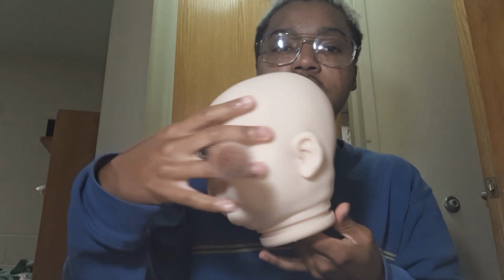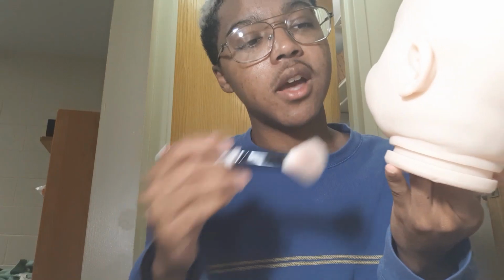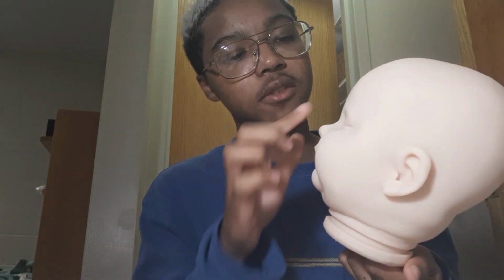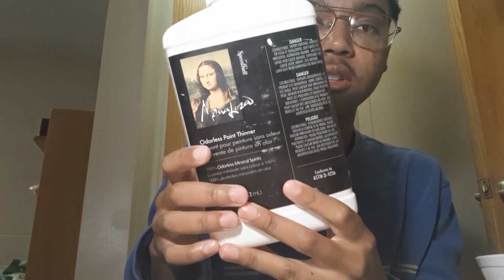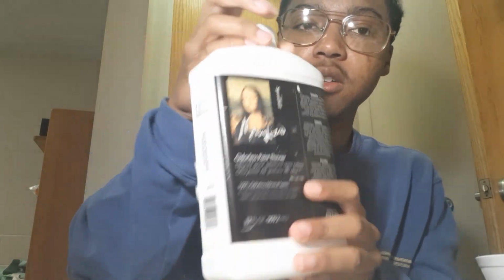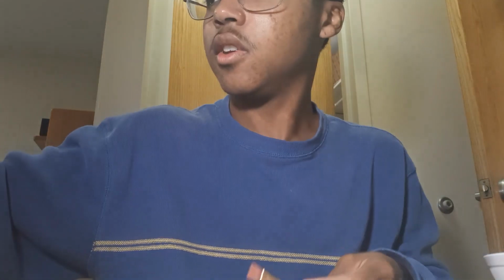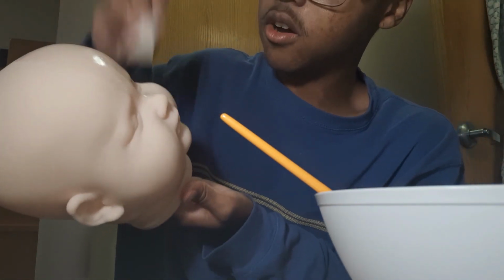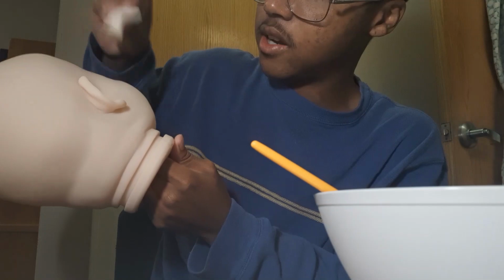Beginner Ethnic Reborn Painting Tutorial: Part 1A ||| Base Coat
Please note that I am a beginner artist and this is based off of what I have learned so far!